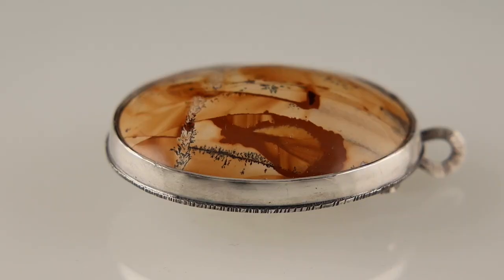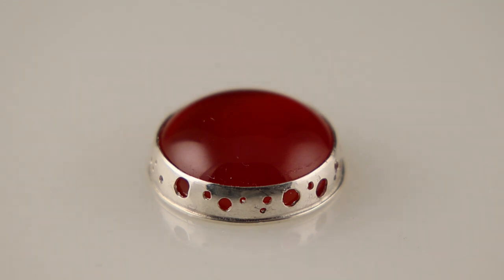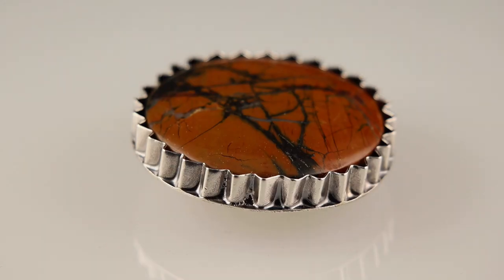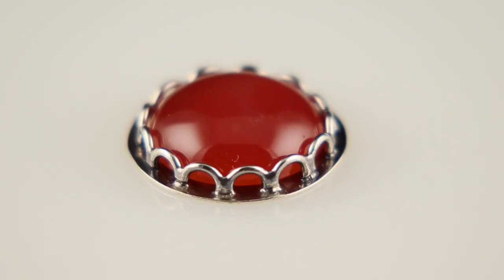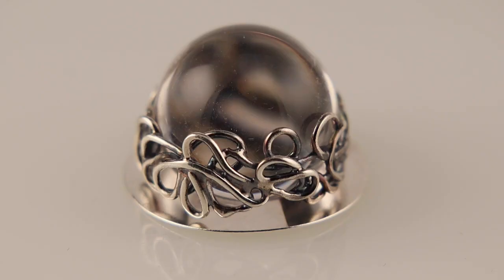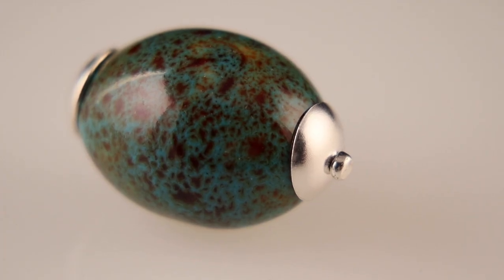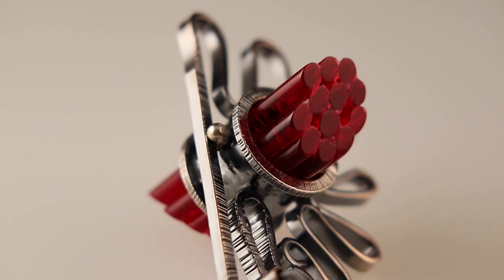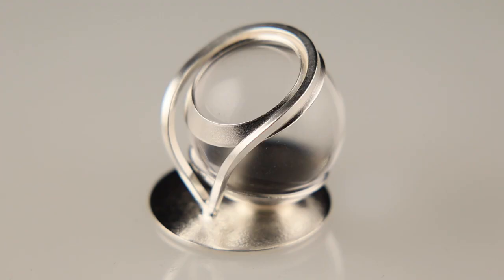19 TIPS FOR "OUTSIDE THE BOX" JEWELRY BEZEL SETTINGS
This video shows examples of 19 different "Outside the Box" alternatives to jewelry bezel stone settings. Designer Craftsman Jeweler, Greg Greenwood, invites you to think differently about bezel setting stones.  Alterations, additions, substitutions, and other methods  will get your imaginations working on new ideas for your jewelry projects!